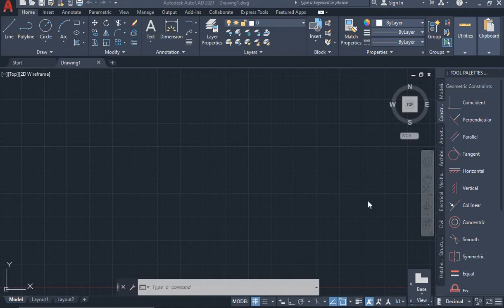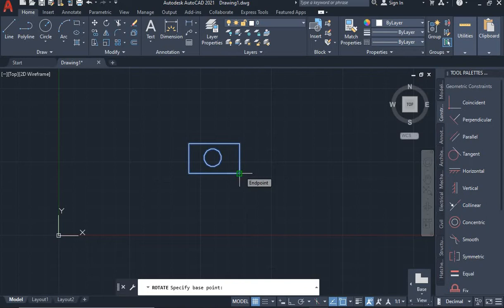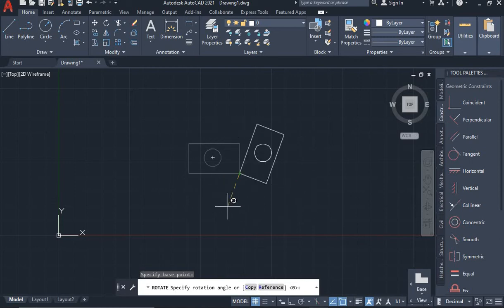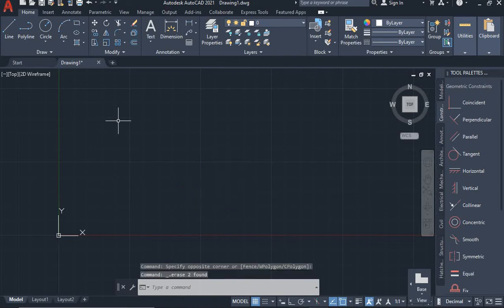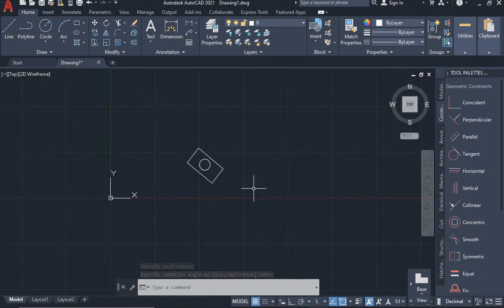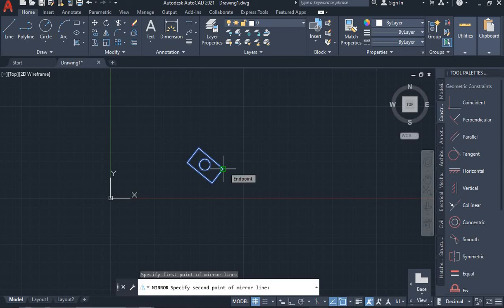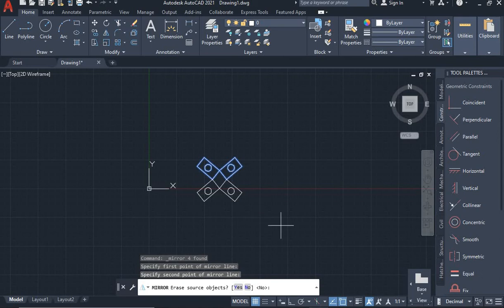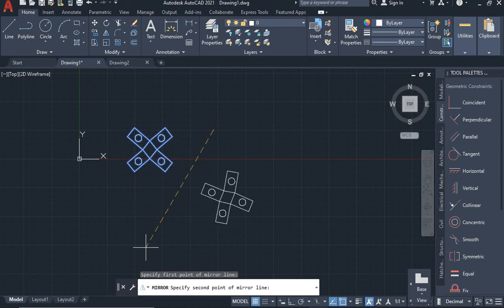basic autocadd modifying tools part -2 ||cadd nest rr nagar|| revit training centre